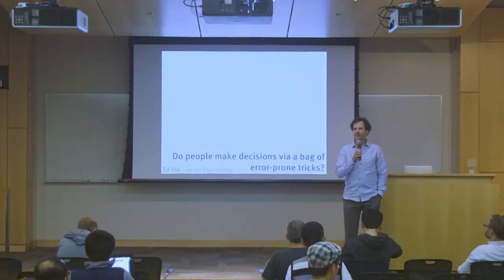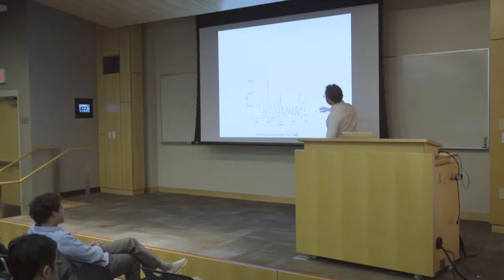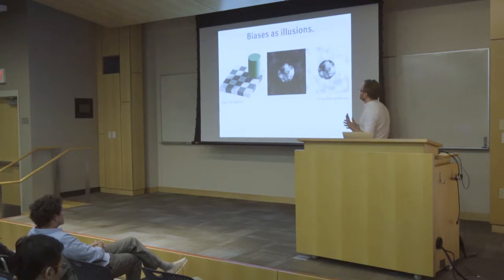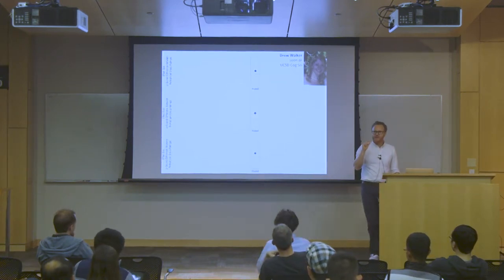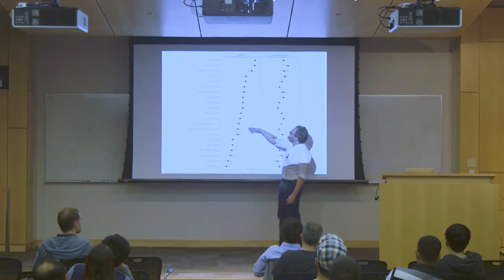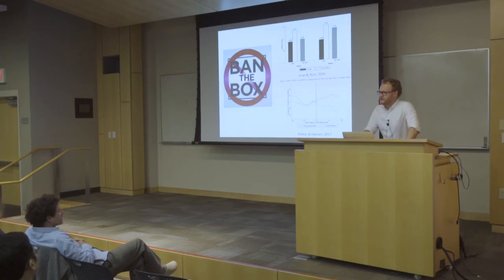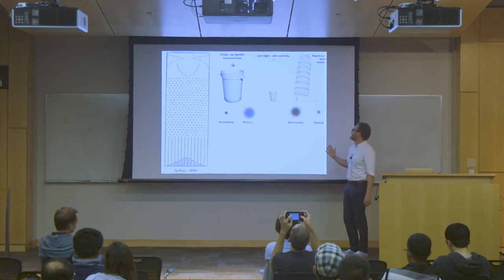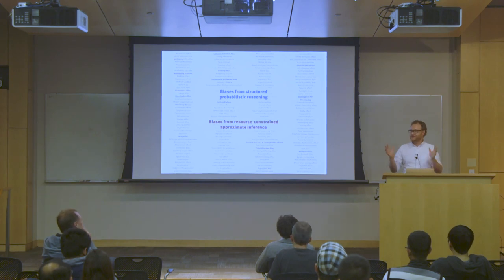Do People Make Decisions via an Error-prone Bag of Tricks? | Ed Vul | Design@Large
Winter 2017 Design@Large
CSE Building, Room 1202
Wednesdays 4pm - 5:15pm

Abstract
Human behavior often deviates from the utility maximizing "rational" agent.  This is usually attributed to people relying on an assortment of cheap heuristics to make efficient, but frequently biased, decisions.  While the heuristics and biases research program has highlighted the many deviations of human behavior from that of simplistic rational agents, it has also yielded a morass of idiosyncratic, unreliable, and often contradictory biases, with no method to decide which heuristics will play a role in a given situation.  Here I will describe our recent progress on an alternate approach: accounting for human successes and foibles by assuming that people are more sophisticated, robust, and probabilistic than simple economic agents, but must carry out these sophisticated inferences under cognitive resource constraints.

Biography
Edward Vul has been an associate professor at the UCSD Psychology Department since receiving his PhD in Cognitive Science at MIT.  His research uses computational models and behavioral experiments to formally characterize how people can exhibit rich, adaptive behavior in the face of incomplete and uncertain information in everyday life.